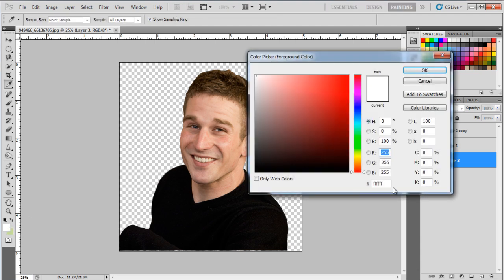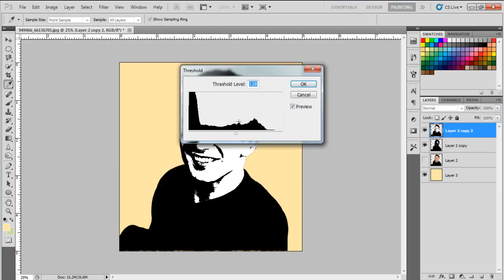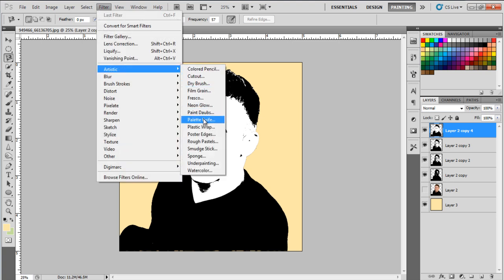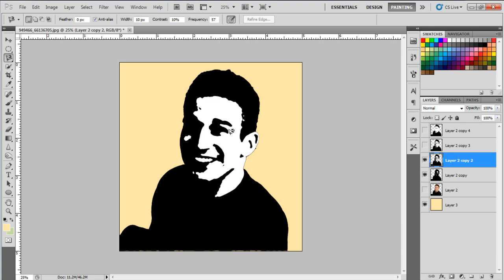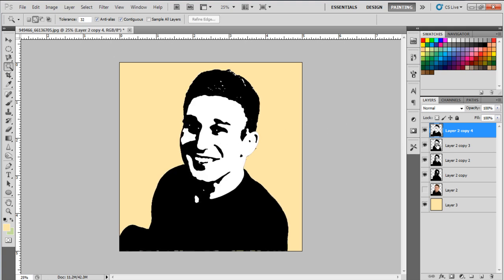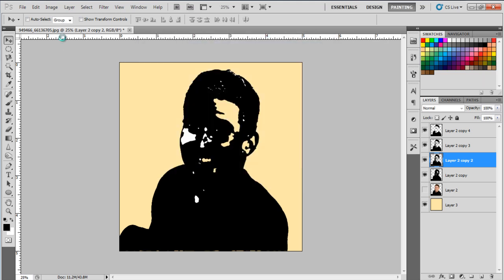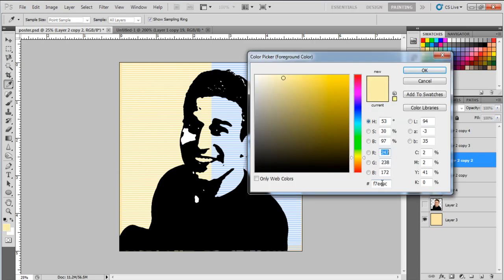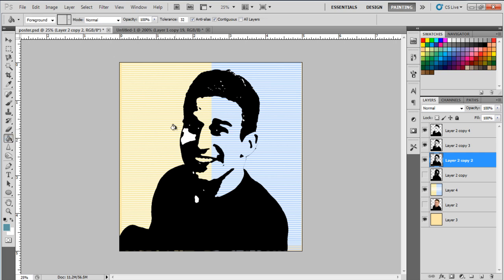How to Make an Obama Style Poster in Photoshop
Use Photoshop to create posters as per your wish by adding in different effects that provide you with outlooks as per your requirement.

In this tutorial you'll learn how to make an Obama poster style in Adobe Photoshop. Doing this is fairly easy in this software and can be done following the seven steps given below.
To understand how to make an Obama poster style follow the tutorial below.

Step 1 -- Select the object

Over here, we will be working on this image right here. Let's duplicate the layer and make a selection of the main object that we will be working on using the magnetic lasso tool.

Step 2 -- Create new layer

With that done, we will create a new layer for the background and set the color to "fde5a9".

Step 3 -- Set the threshold level

Now let's hide the original image, select the first copied layer, go to the image menu, move over to adjustment and click on the threshold option. Over here, we will set it to 190.
Now we will make another copy of the original layer and add the threshold filter to this layer as well, using 150 for the value. Similarly, let's make another copy and set 130 for the threshold filter value. Lastly, we will make another duplicate layer and set 90 for the threshold filter value.

Step 4 -- Use the palette knife filter and magic wand tool

Choose the first layer and apply the palette knife filter over here. Now let's set the stroke size to 9, detail to 3 and softness to zero. Now let's hide this layer. Select the second layer now and apply the palette knife filter on it as well, setting the stroke size to 21 and hiding the layer. Now select the third layer, set the stroke size to 21. With that done, hide this layer and apply the same filter on the fourth layer, using 21 for the stroke. Now make all the layers visible and you should have something like this.
Choose the first layer, select the magic wand tool and make the selection by pressing the Ctrl key and right clicking on the box present in the layers tab. With that done, hit the delete button. Now apply this procedure on the remaining 3 layers.

Step-5 -- Make a background pattern

Now we'll create a pattern for the background. Open a new window; set the page presets as custom and keep the document size to 5 by 5 cm.
Create a new layer, select the 'rectangular marquee tool' and make a thin vertical line. Fill it with light blue color, using bdd9fd for the color code. Now make a duplicate layer, make the selection by pressing the Ctrl key and right clicking on it. Fill it with light yellow color, using f7eeac for the color fill.
Now arrange the lines with each other in perfect symmetry and turn them on the horizontal axis by using the free transform tool. Once you've set this whole line on top, start making duplicates to create a linear pattern.
Now that your pattern is made, copy this pattern and fit it to the canvas we were working on.

Step 6 -- Enter fills

For now let's hide the fourth layer. Now let's select the third layer and fill it with "71969f". With that done, select the second layer fill it with "d71a21". Now let's select the first layer and fill it with "00324d" to make an Obama poster style. Over here, we have used the bucket tool to fill the layers with color.

Step 7 -- Work on a new layer

Now we will create a new layer, select the rectangular marquee tool from the tool box; make a selection of one half of the canvas and fill the color "71969f". Duplicate the layer and drag it into the remaining part of your background. Fill it with "d71a21" and you're done. Hence by following the steps above you can learn how to make an Obama poster style in Photoshop.